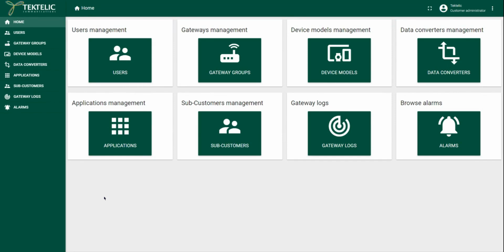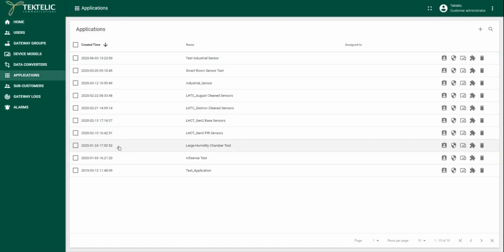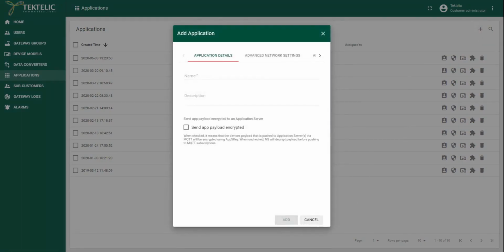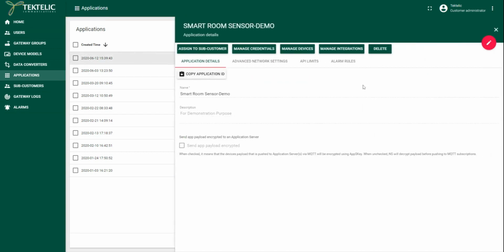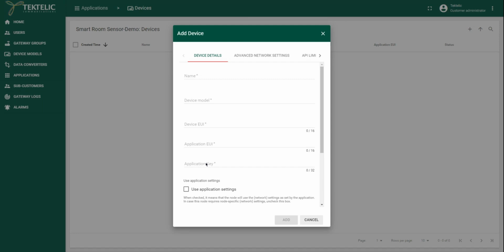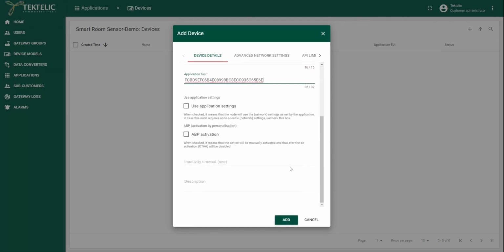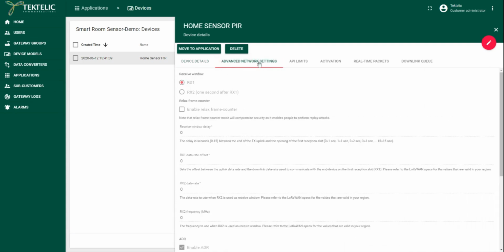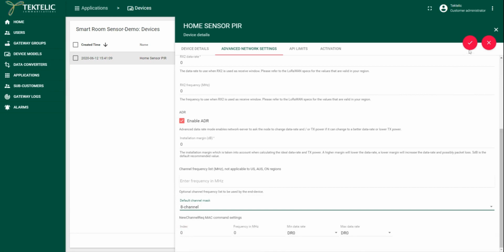Commissioning a Device on TEKTELIC Network Server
🚀 Connect Your Device with Ease on TEKTELIC KONA Core NetworkServer: Follow these simple steps to seamlessly integrate your sensor into the future of connectivity!

🔍 Explore More: Dive deeper into all the possibilities your connected sensor can unlock with TEKTELIC's advanced KONA Core Network Server.

✅ 00:00 Introduction
✅ 00:58 Application details
✅ 02:03 Manage devices
✅ 03:15 Device details
✅ 03:36 Advanced network features.